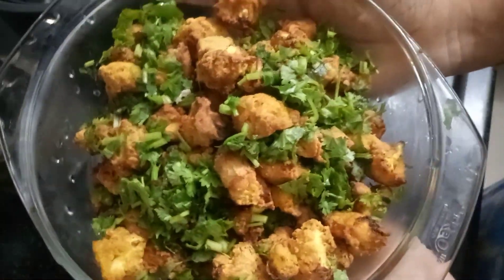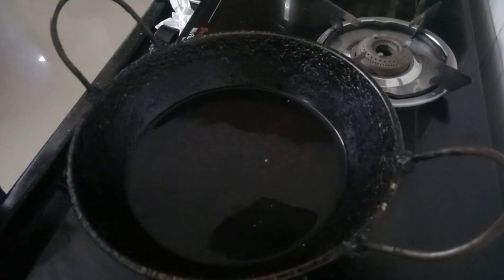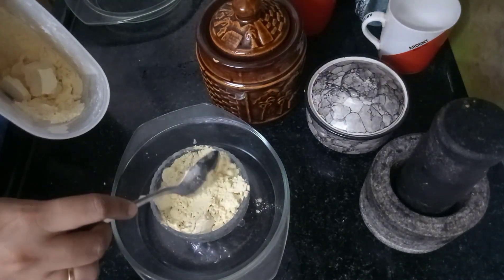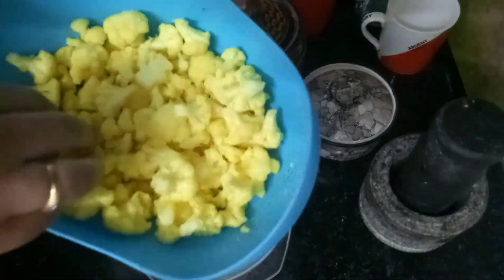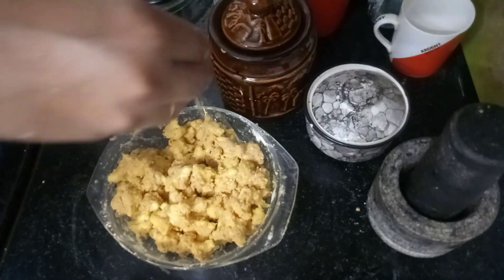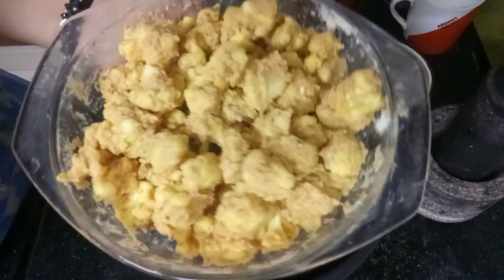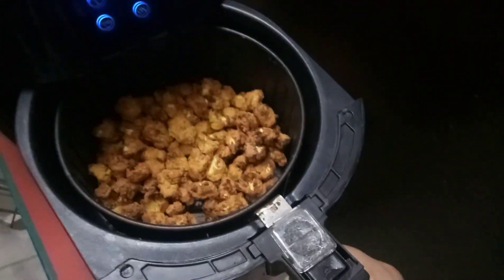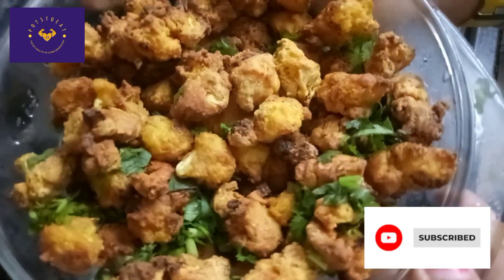Easy Cauliflower Pakoda Recipe In Air fryer | Cauliflower Bites Recipe in Tamil| Evening Time Snack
Cauliflower pakoda are made much the same way onion pakoda.this turn out flavour ful that your entire home filled with exiting aroma.

Ingredients:-
1 blanched cauliflower
3/4 cup gram flour
1/4 cup rice flour
1/2 tsp cumin powder
1/4 tsp black powder
1/2 tsp turmeric powder
1/4 tspn garam masala or chat masala
olive oil or normal oil

Preparation Method:-
1.Heat water in a pot and we do not need boiling water here.clean the cauliflower florests and add it to the water and allow 2 to 3 minutes .At this time you can add some salt and turmeric.
2.Rinse them well under running water and allow it to cool.
3.mix all the above mentioned ingredient with salt .
4.Add 1/2 cup of water gradually and mix well and allow to rest 5 minutes.
5.Place all the mix in to the preheated air fryer set for 10 minutes at 180 degrees C and after 5 minutes apply or spray oil keep on flipping at regular interval .It will be ready to server in 15 minutes.